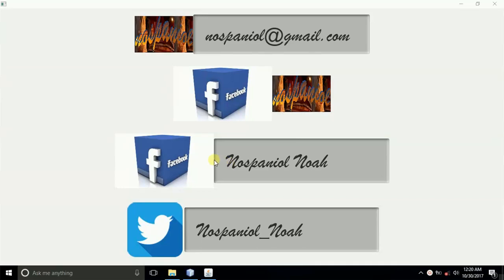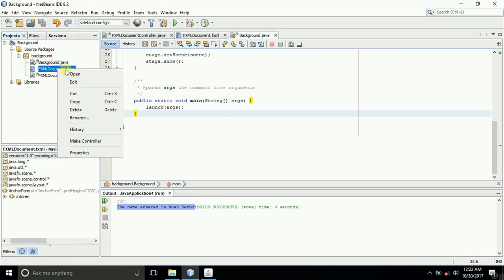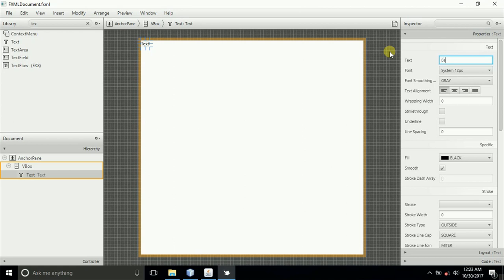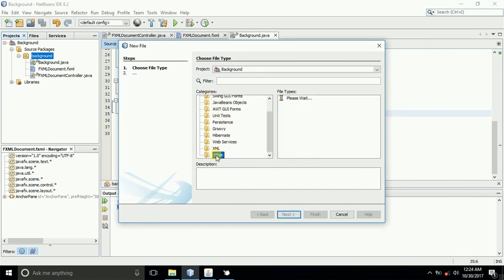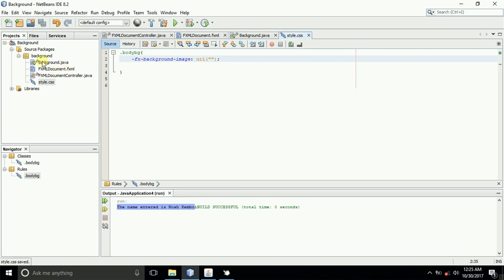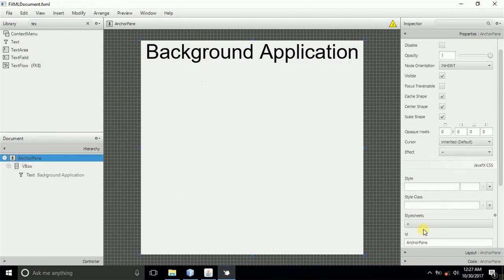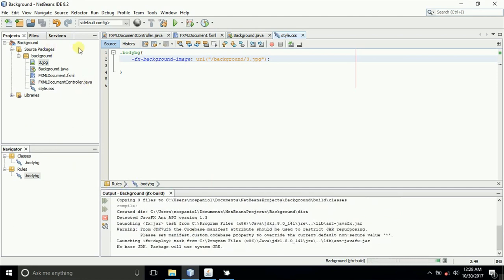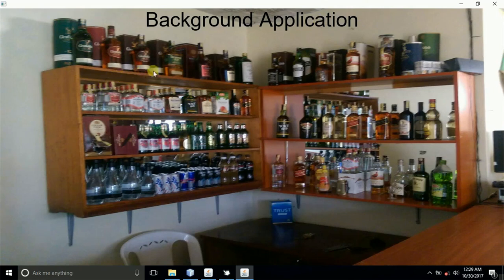Setting a background image in JavaFX FXML